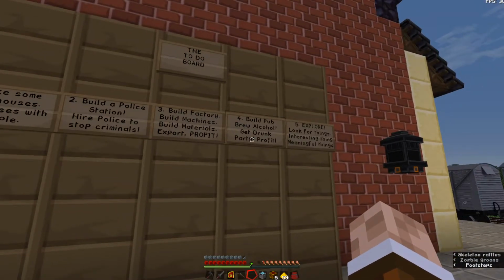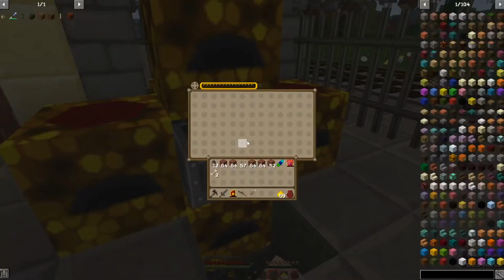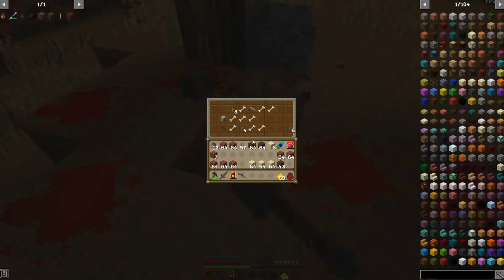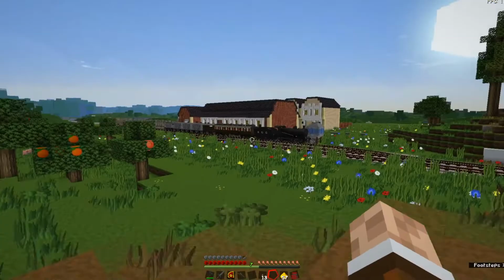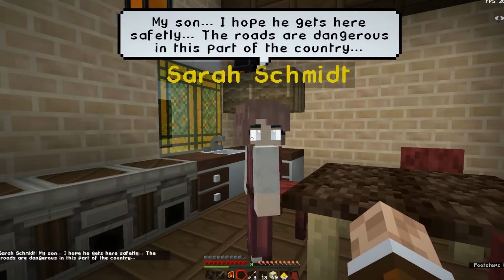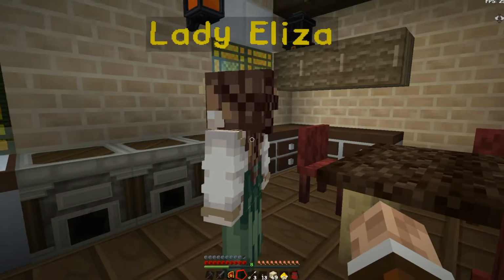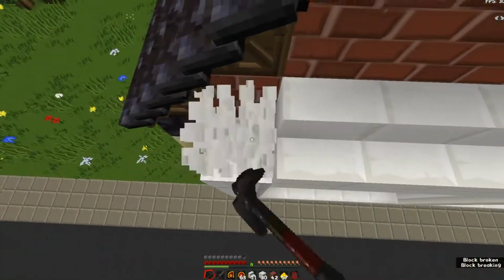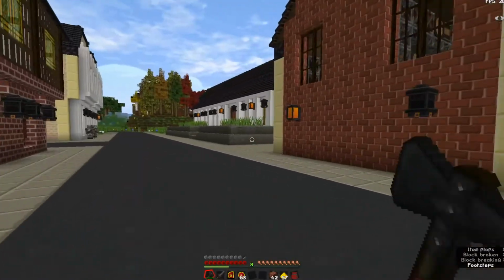Minecraft - Railway Horizons Season 3: A Mysterious End [3]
Season 3 of Railway Horizons! A whole new town... New being a kind word, abandoned, full of cobwebs and boarded up windows! Started building a new house and went to go chop down some trees for wood... However I made a sad discovery...

A Custom 1.16.5 modpack built by a lovely group of friends! Modlist is available in the discord community!

This is a new Minecraft but, 1.16 challenge edition. I try to get revenge in Minecraft against Minecraft NPCS who destroyed my home and my Dream. It's gonna be a long train ride ahead as I need to prepare for challenges/raids! This is gonna be fun! Immersive Engineering, Immersive Railroading are both minecraft mods that everyone should check out! Time to hop on the Minecraft Train!